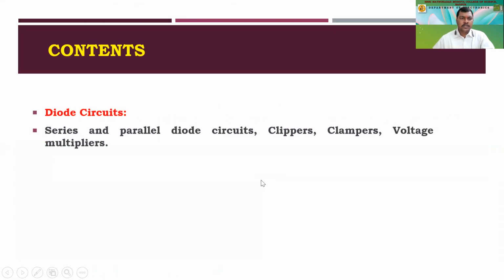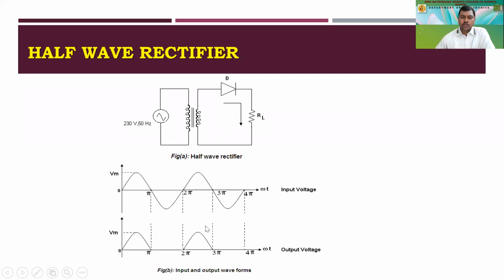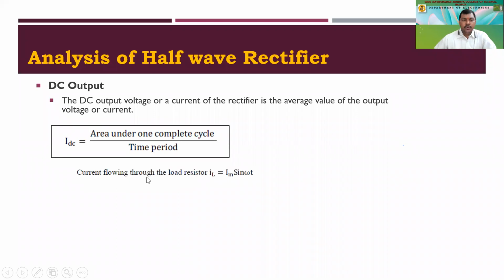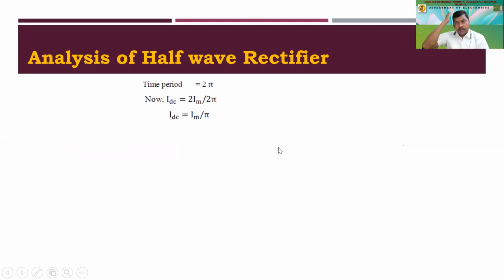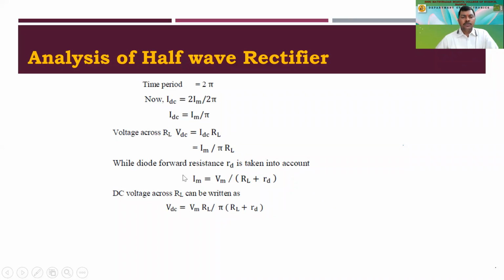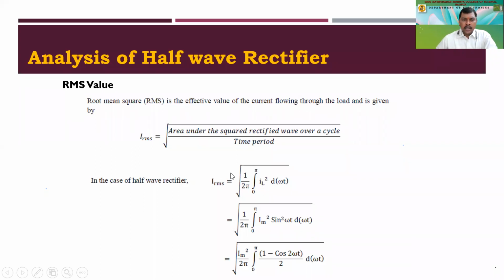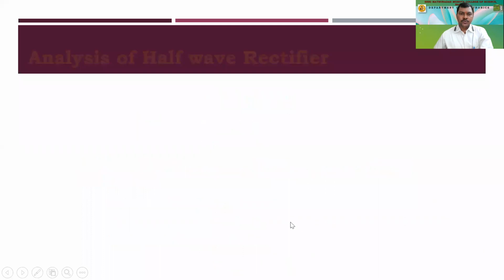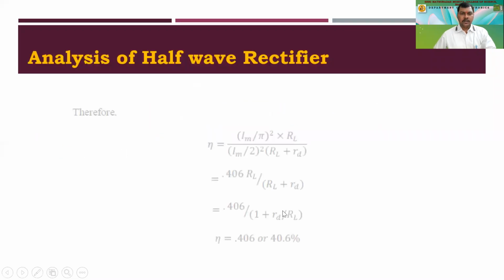Lecture 10 B Sc Sem III Electronics; Analysis of Half Wave Rectifier Circuit